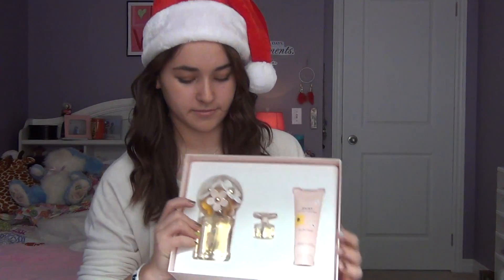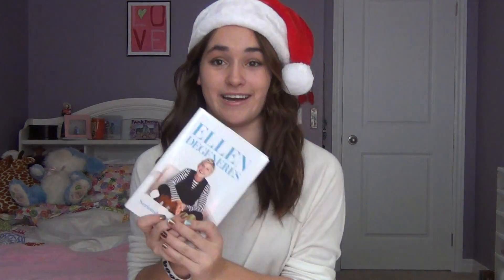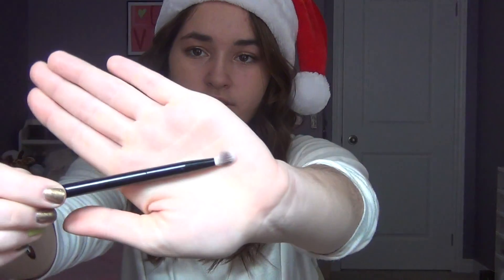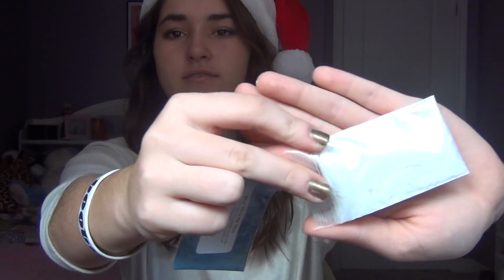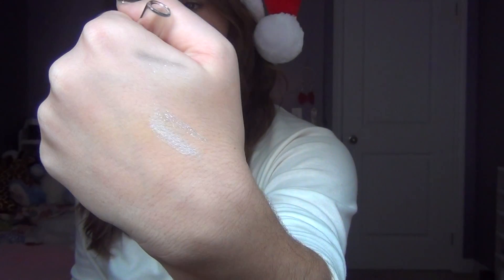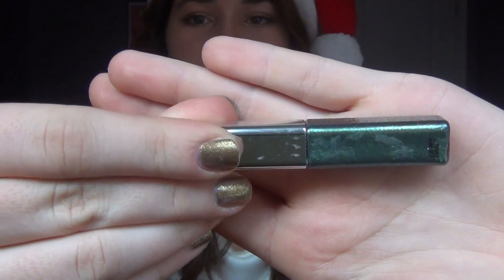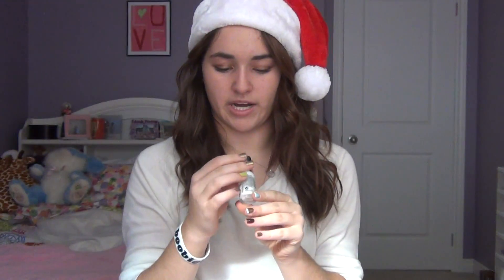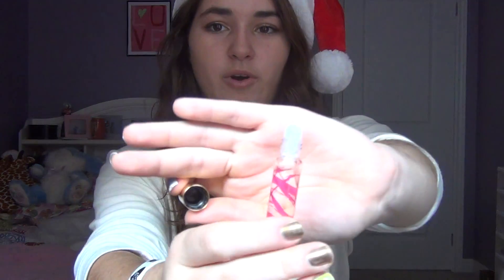Christmas Haul 2011 :)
What I got for christmas this year. I'm so thankful for all of it and ill be sure to post more videos!